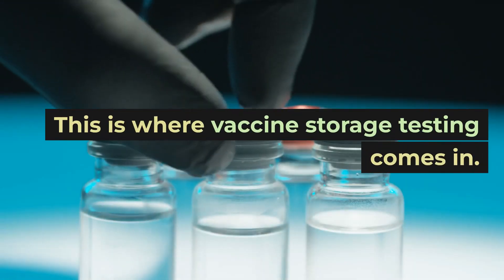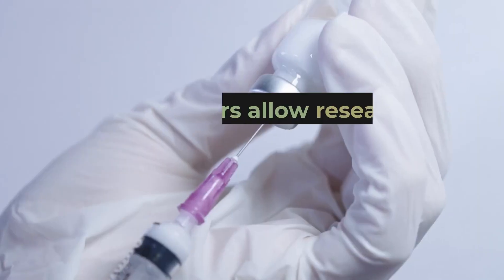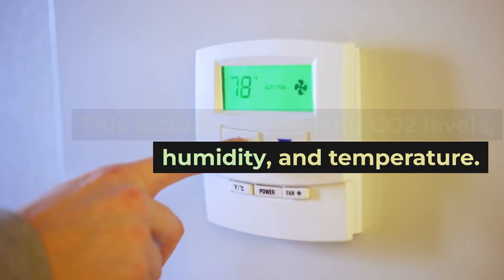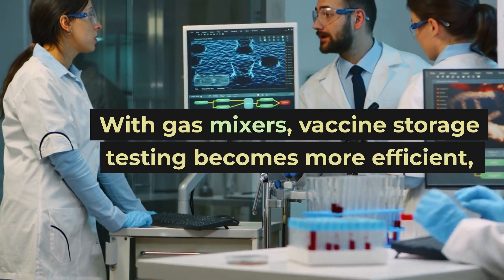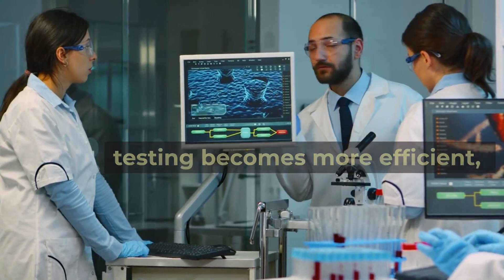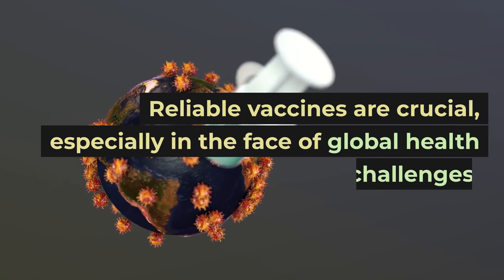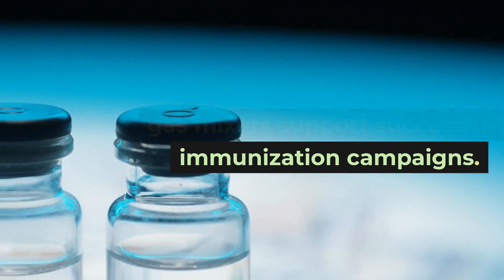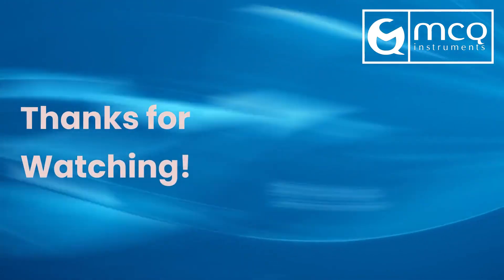Gas Mixer for Vaccine Storage Testing: Ensuring Vaccine Efficacy and Safety